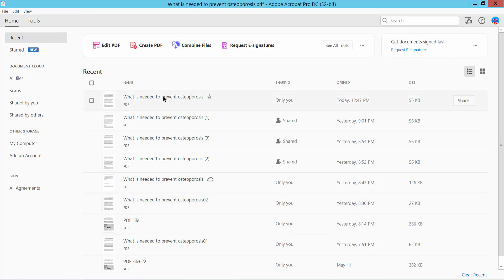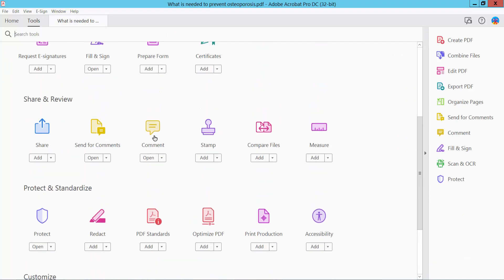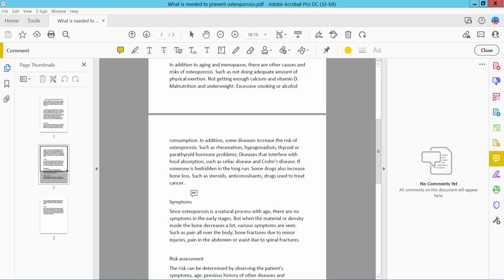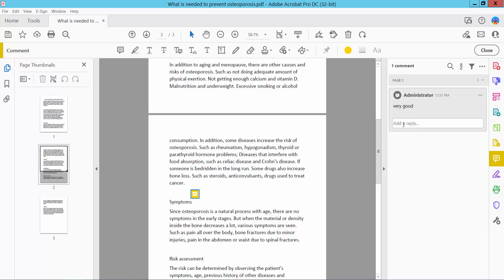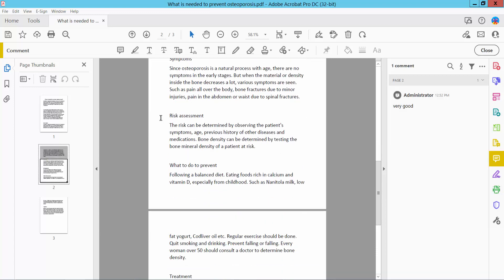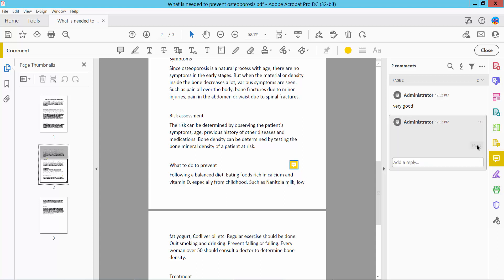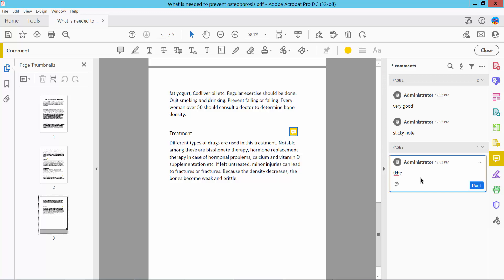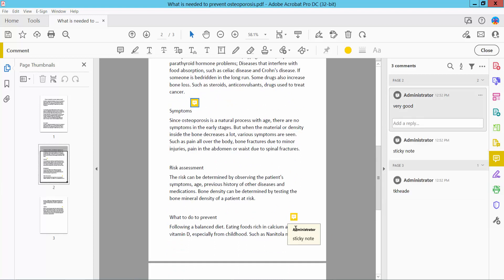How to add sticky notes in pdf using adobe acrobat pro dc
Hello everyone, Today I will show you. How to add sticky notes in pdf using adobe acrobat pro dc.